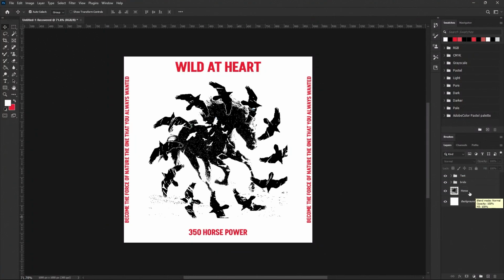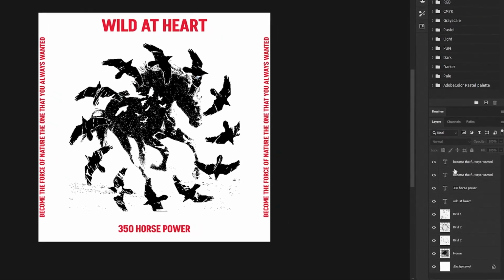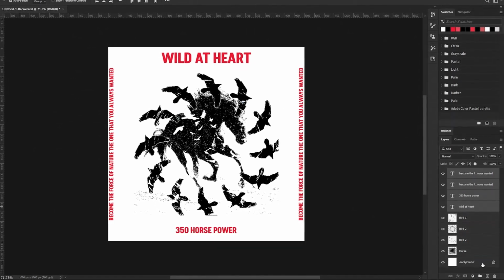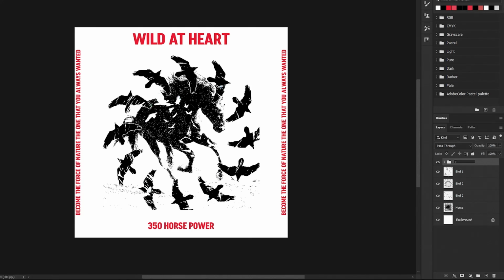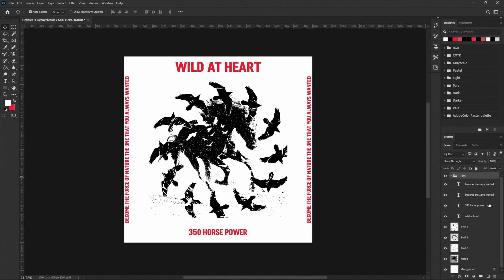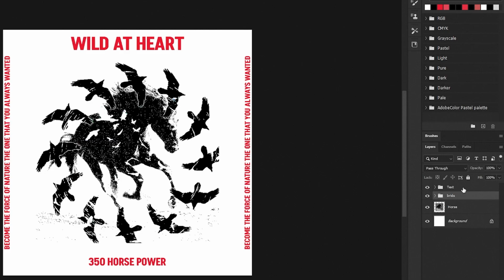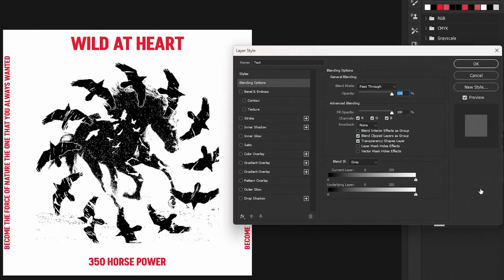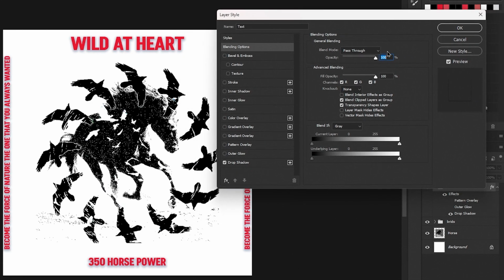How to Group Layers in Photoshop